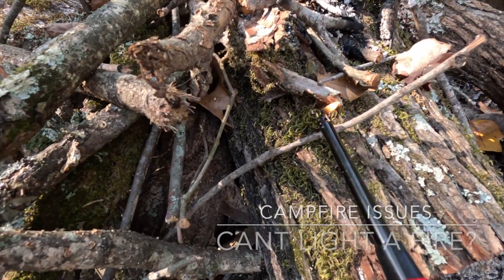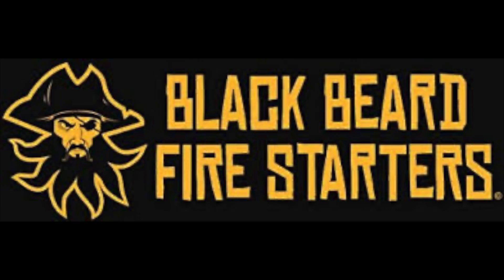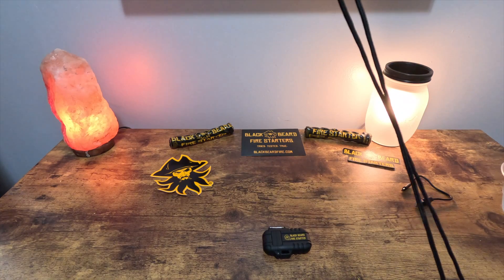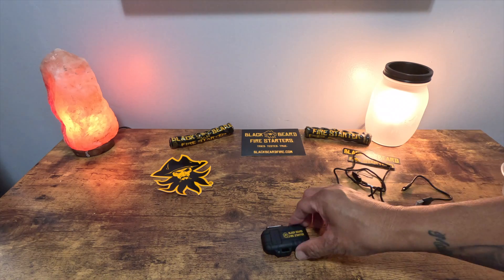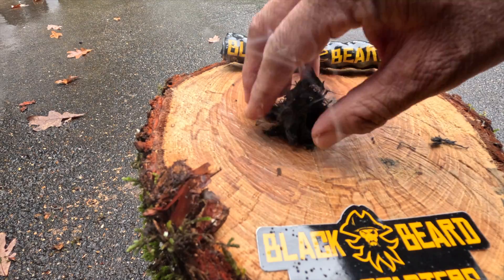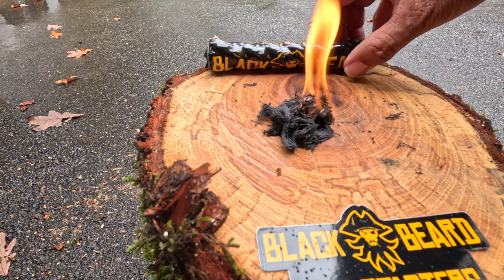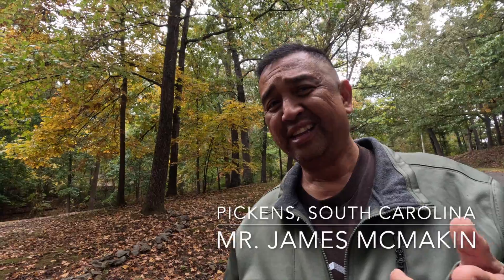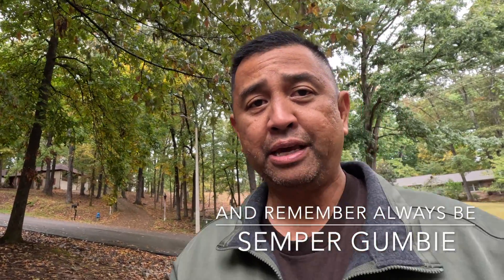BLACKBEARD FIRESTARTERS WITH HOKU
PURCHASE LINKS
SEMPER GUMBIE APPAREL STORE:
BLACKBEARD FIRESTARTERS
Thank you for your support! And remember always be... SEMPER GUMBIE!